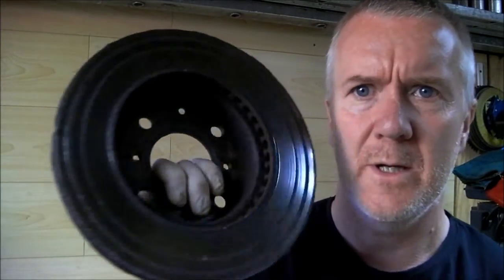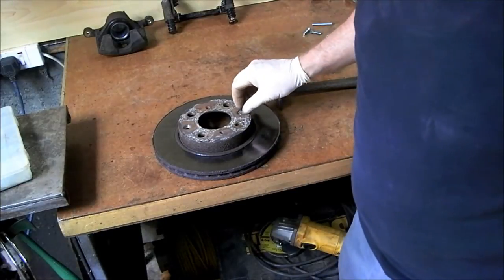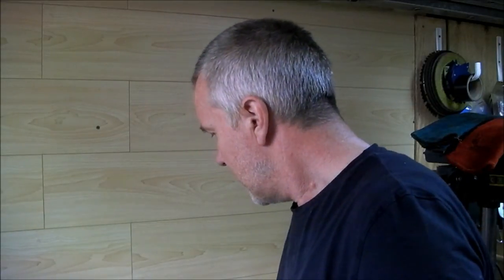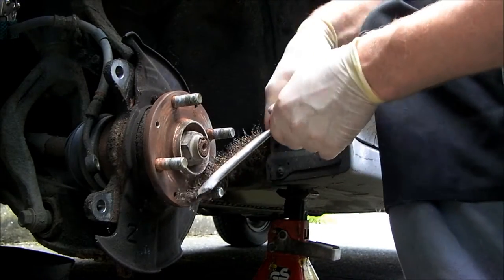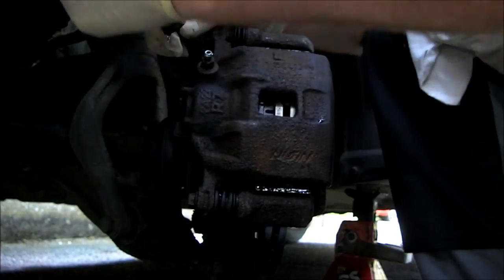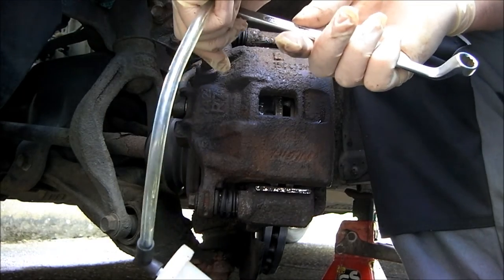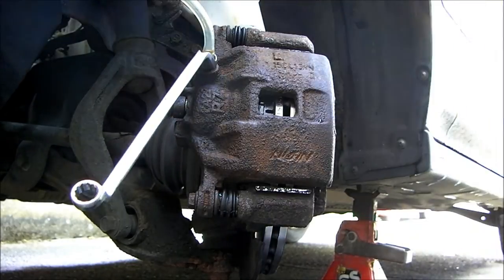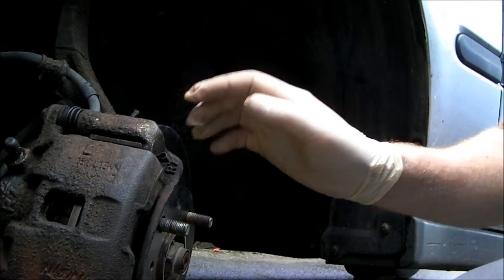Brake disc replacement , parts reassembled and bled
Front brake rotor, disc replacement, and brake parts reassembled and bled.  Honda Civic